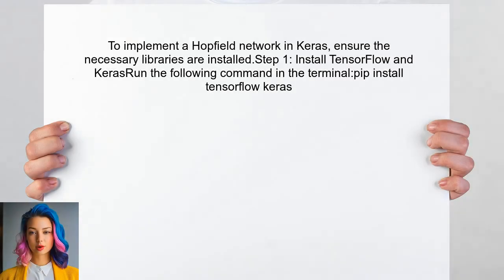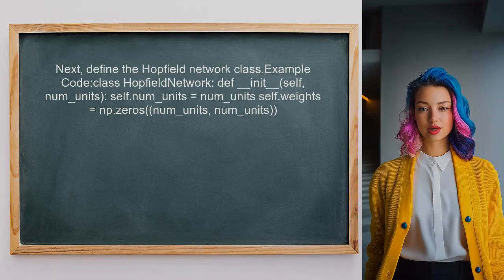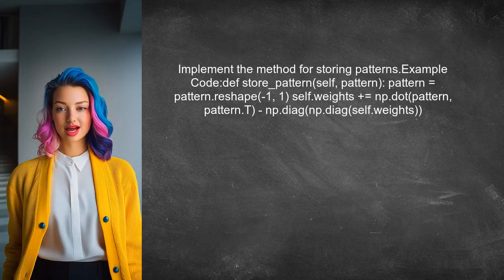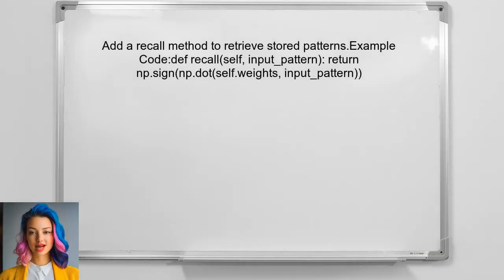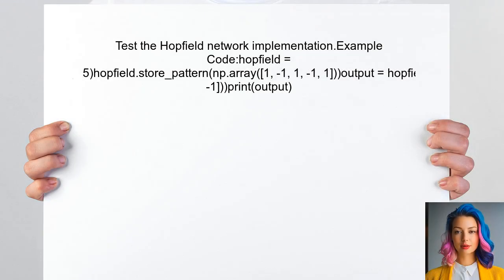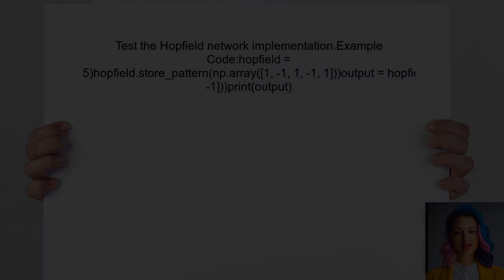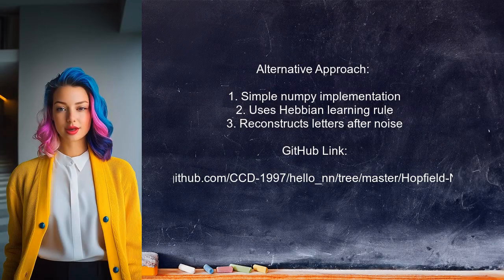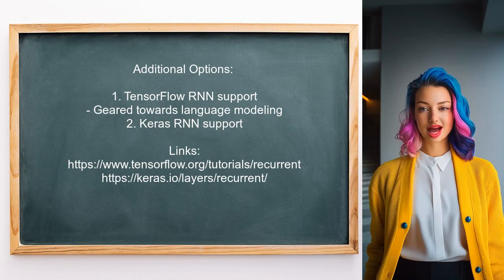Building a Hopfield Network in Keras: A Step-by-Step Guide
In this video, we dive into the fascinating world of Hopfield Networks, a type of recurrent neural network that excels in associative memory tasks. Join us as we guide you through the process of building a Hopfield Network from scratch using Keras, one of the most popular deep learning frameworks. Whether you're a beginner or looking to deepen your understanding of neural networks, this step-by-step tutorial will equip you with the knowledge and skills to implement your own Hopfield Network effectively.

Today's Topic: Building a Hopfield Network in Keras: A Step-by-Step Guide

Related to: hopfieldnetwork, keras, neuralnetworks, deeplearning, machinelearning, ai, step-by-stepguide,